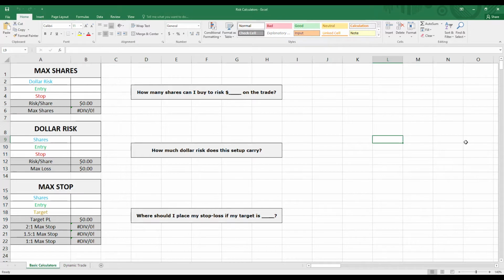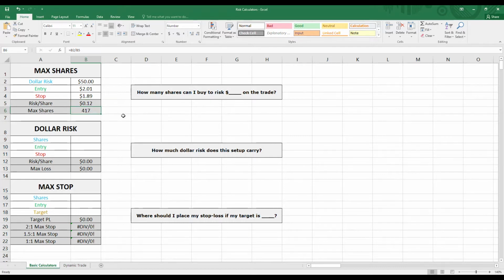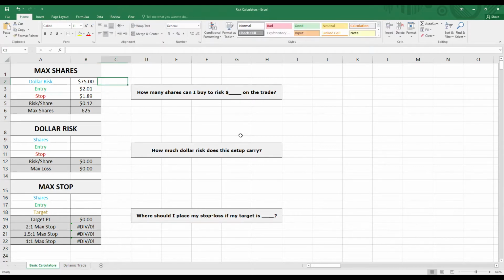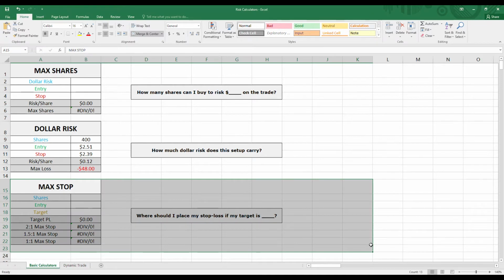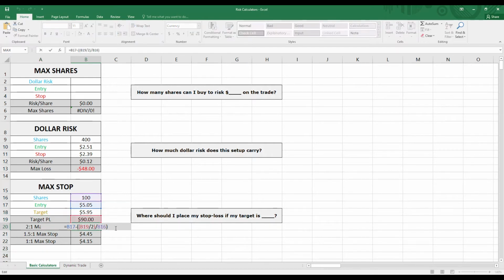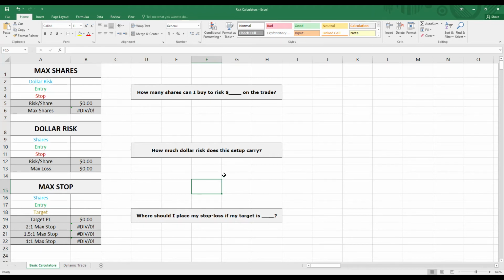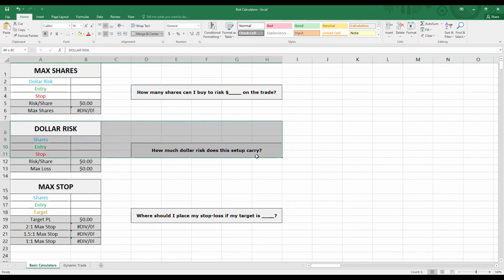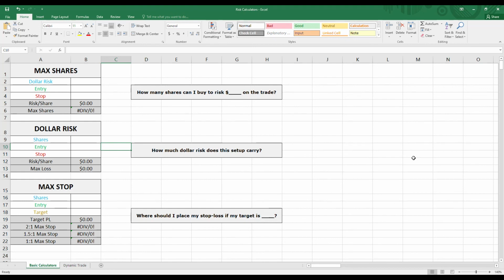Simple Calculators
Display and description of three basic MS Excel-based calculators I built a few years back to help me improve my understanding of trading and plug leaks in my strategy.